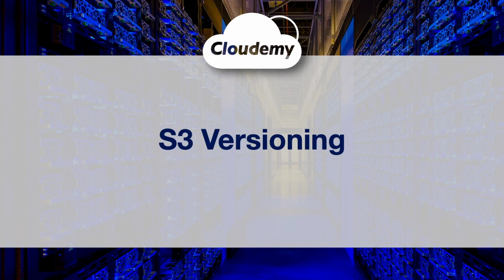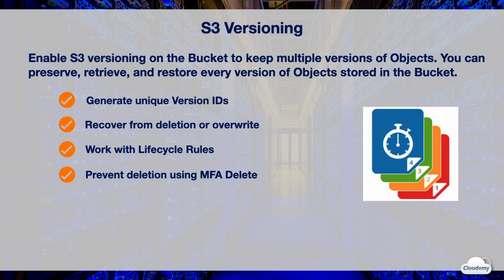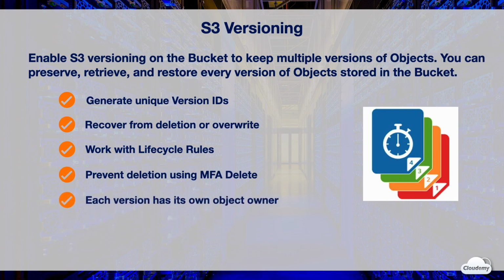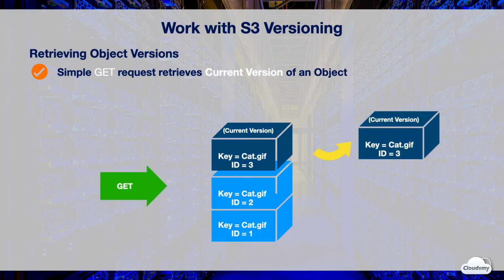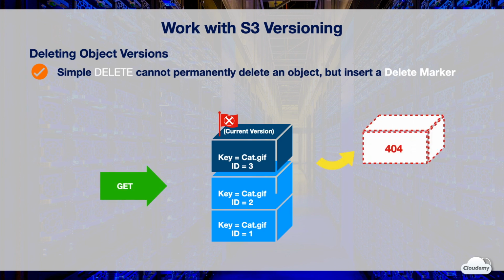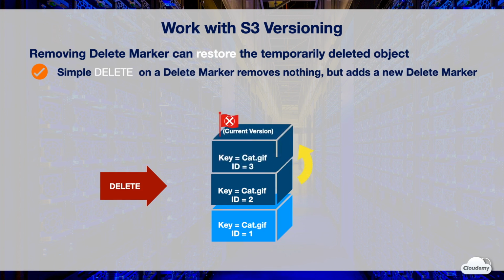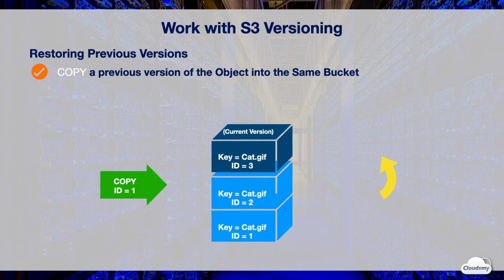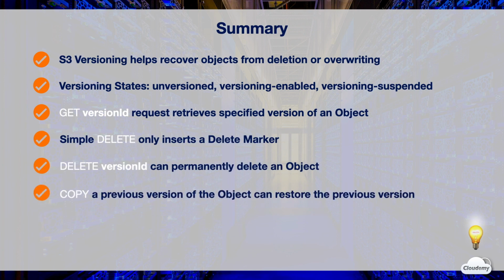Cloudemy: How to Create Multiple Versions of Data in S3? Understand S3 Versioning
► In this episode, you'll learn:
- You can enable S3 versioning to keep multiple versions of objects.
- S3 Bucket versioning states
- S3 Versioning works with Lifecycle management
- S3 versioning also comes with MFA Delete to prevent the unexpected deletion